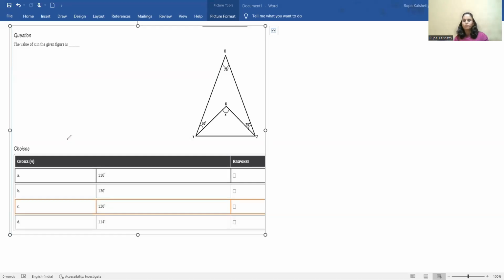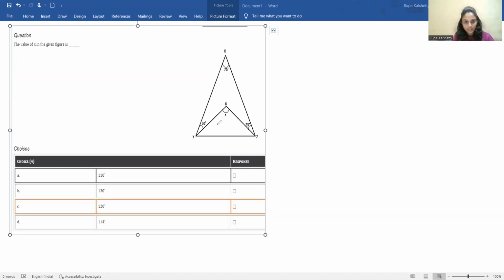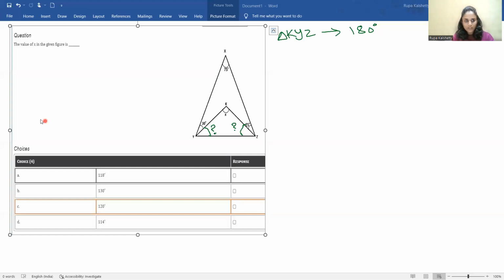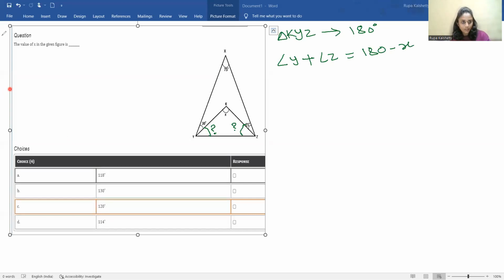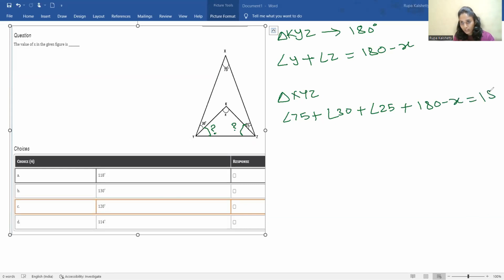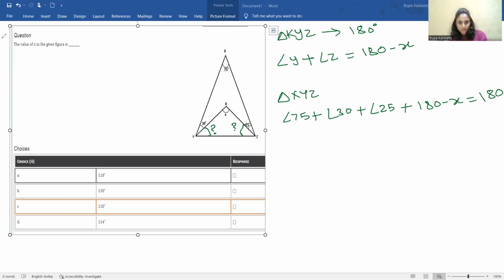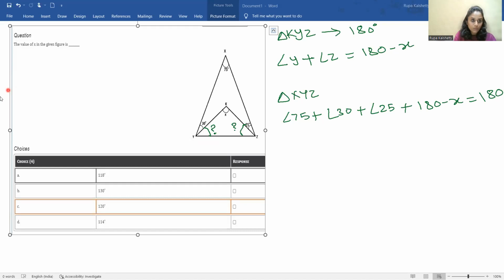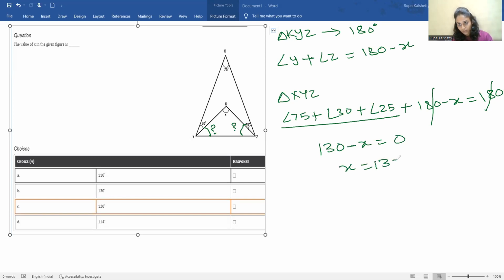CBSE 9 Math Parallel lines and angles triangles | Find angle x in the triangle XYZ